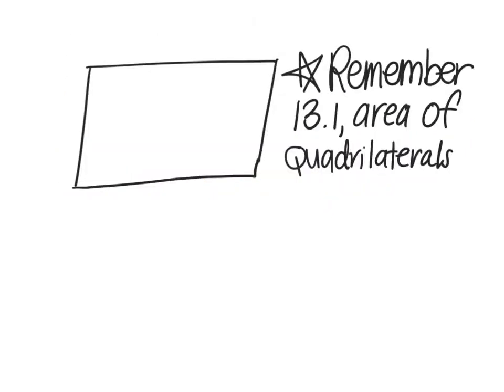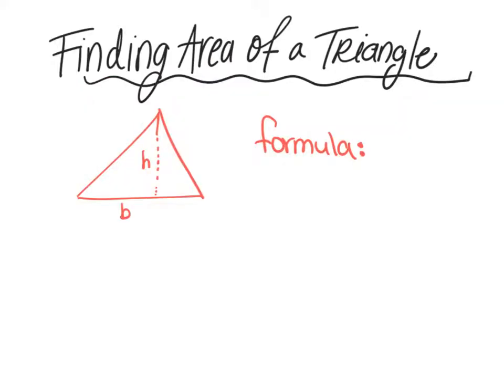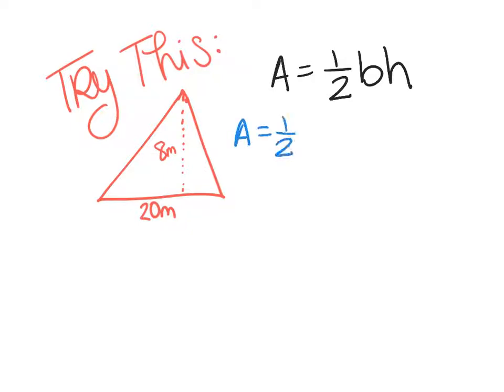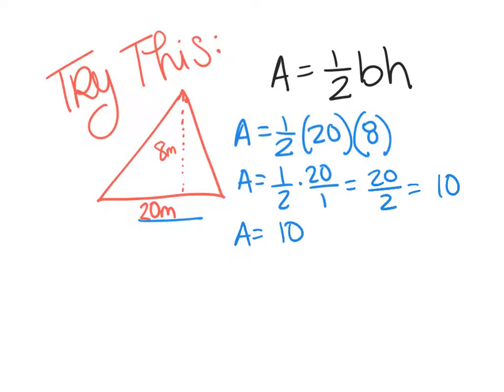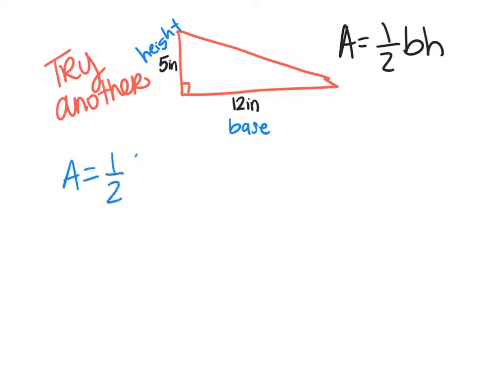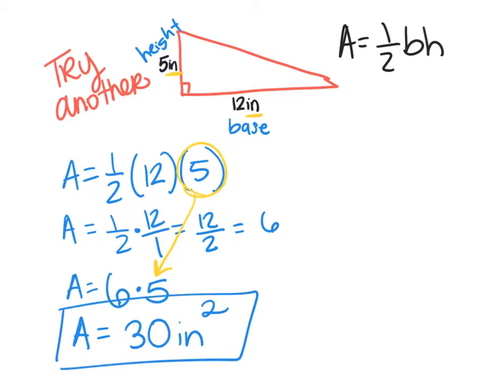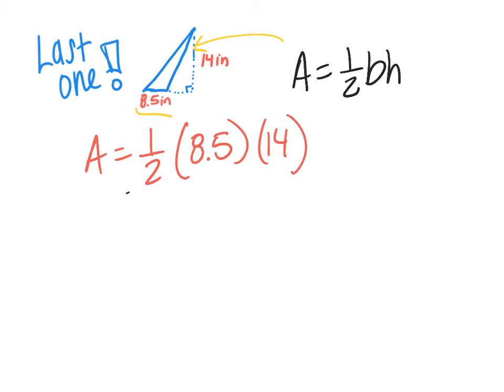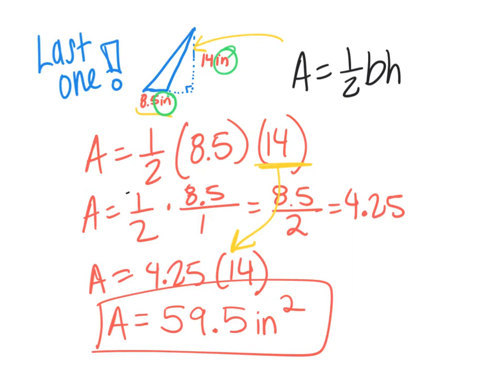Go Math Grade 6 Module 13.2 Area of Triangles